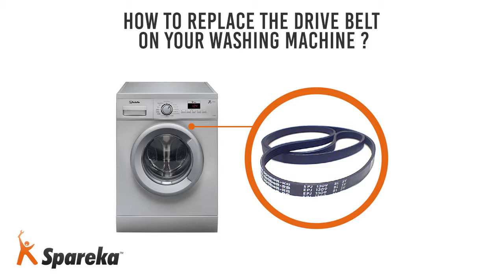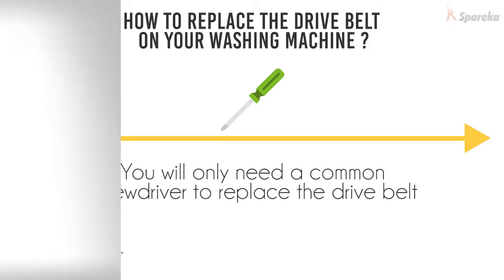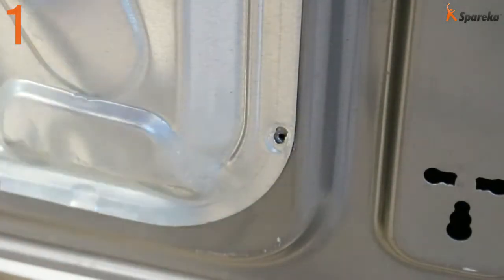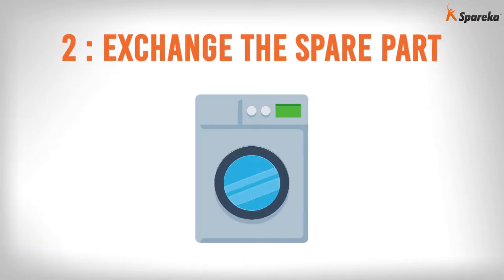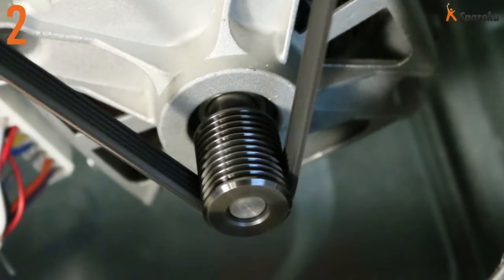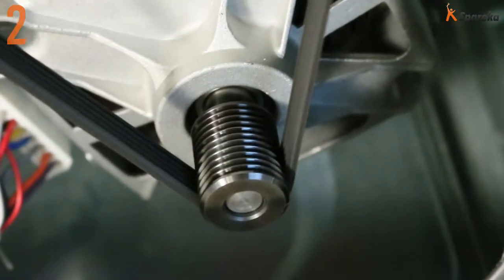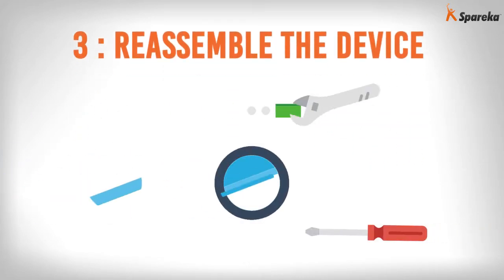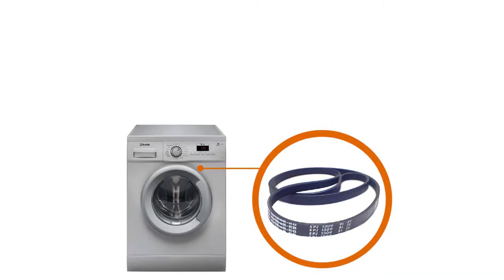How to replace the drive belt on your washing machine?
Is your washing machine making noise? Does your washing machine shake and move? The drum spins slowly or not at all?
The laundry doesn't spin dry? Is your laundry still wet at the end of the cycle?

Spareka will show you how to replace the drive belt on your washing machine.

With Spareka, repairing is easy!